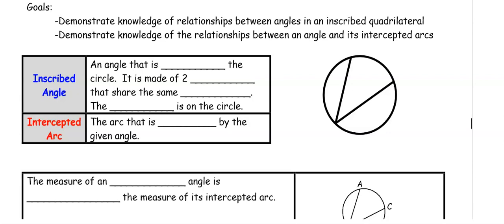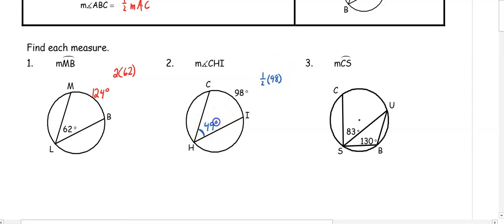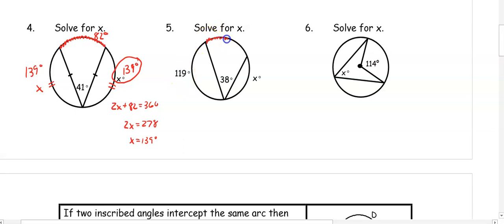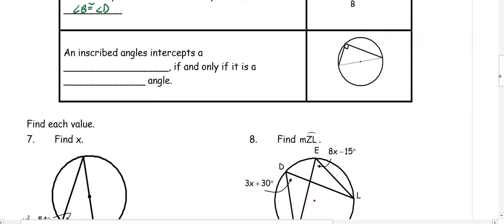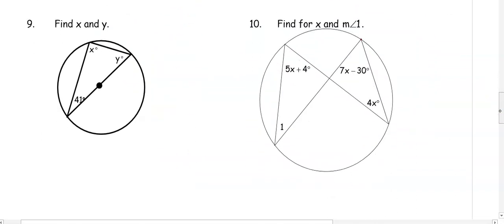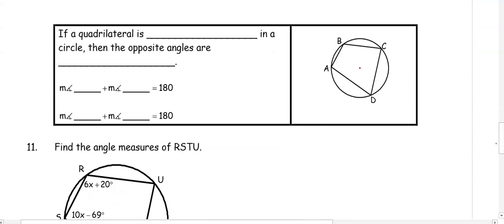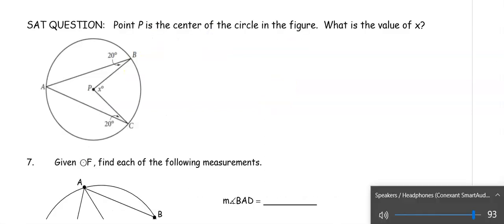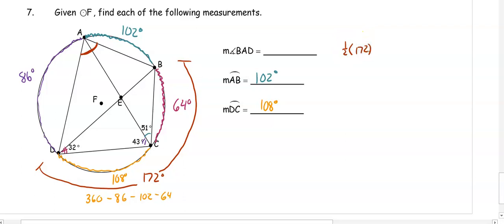U11D3- Inscribed Angles and Inscribed Quadrilaterals